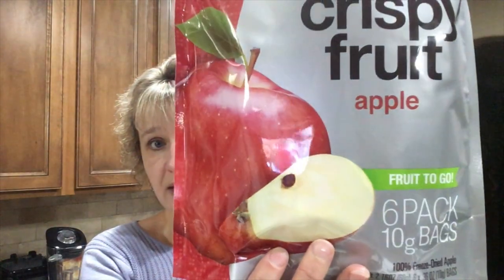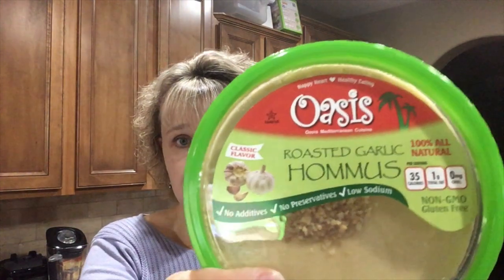Lean & Clean - Week Four (Car Trip) Food Prep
Taking a trip is super exciting but way lots of work at the same time.  This particular trip required very specific foods but I think everything will work out well.  A little salt will slip in for a few meals but overall I think it will go well!  Wish me luck!!!